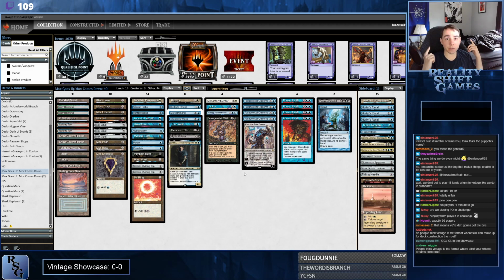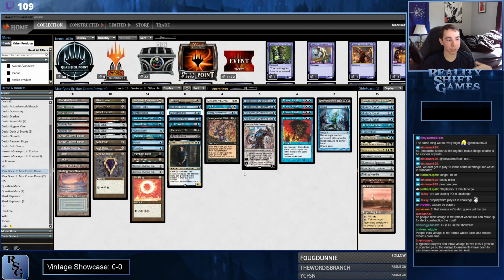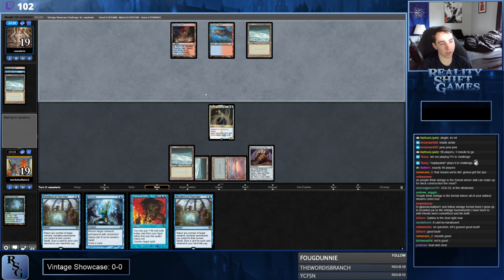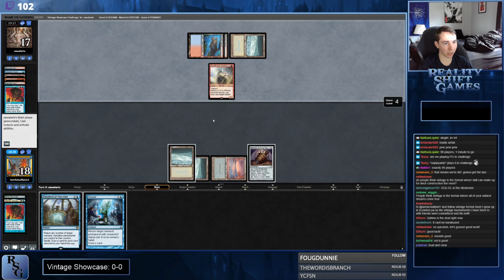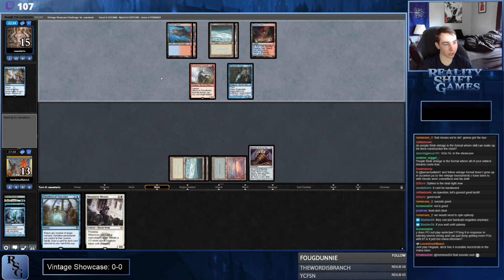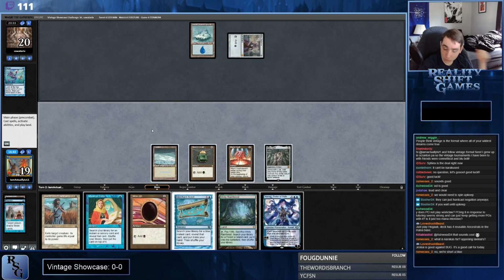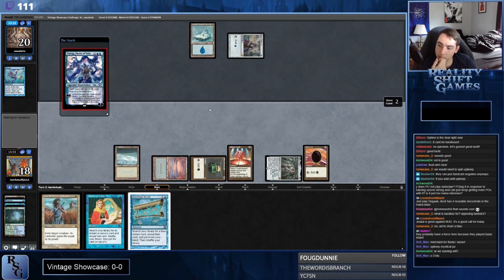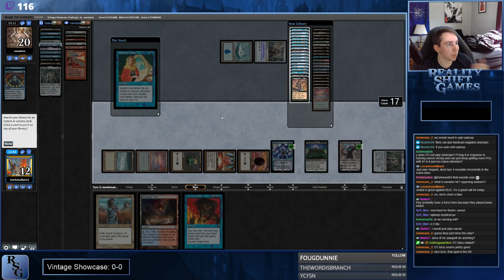Vintage Showcase: Esper PO (10/3/20) Round 1 vs Jeskai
Vintage Showcase: Esper PO (10/3/20) Round 1 vs Jeskai -- Watch live